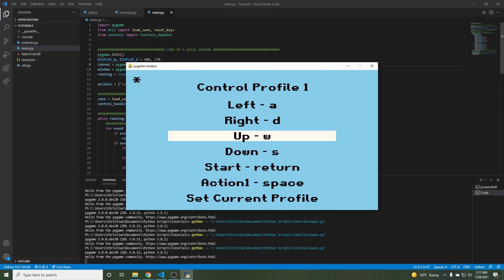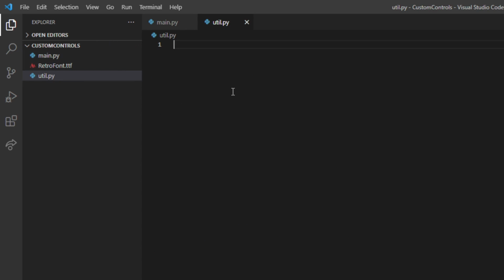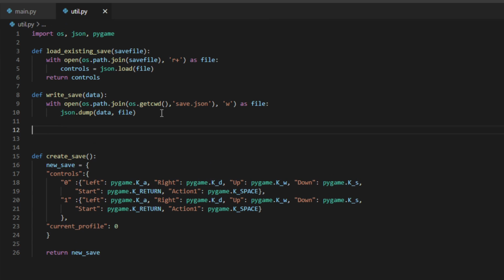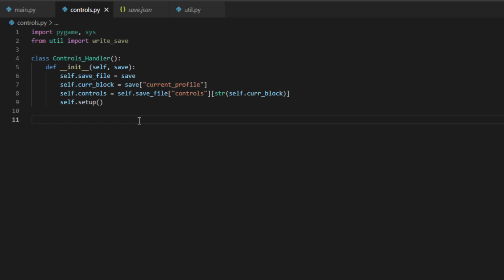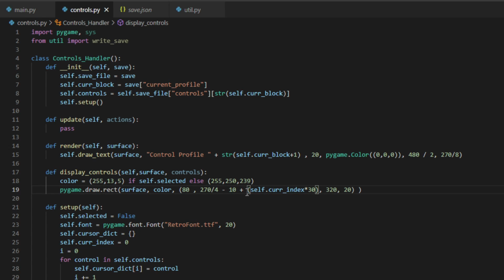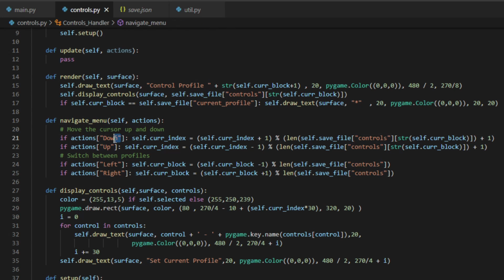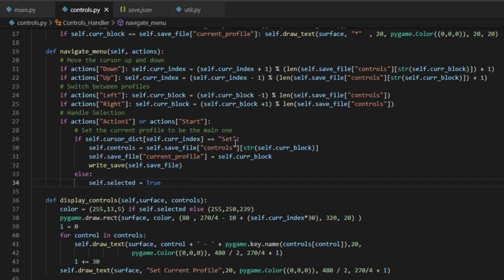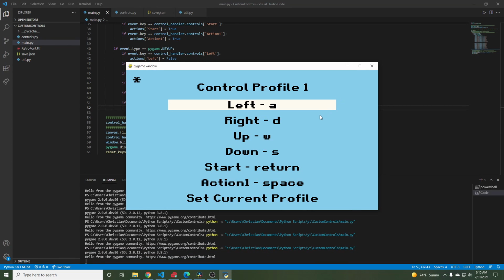Pygame Saving and Loading Tutorial: Creating Customizable Controls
In this tutorial, we're going to see how we can use
Saving and Loading to create customizable controls and
profiles to enhance a player's options and experience.

Timestamps:
0:00 Intro
1:29 Simple Game Loop
2:48 Saving and Loading Functions
7:40 The Control Handler - Printing the Controls
14:13 The Control Handler - Navigating and Switching Profiles
16:45 The Control Handler - Setting New Controls
19:30 - Final product and Outro

Cave Story - Safety
Cave Story - Snoopy Cake